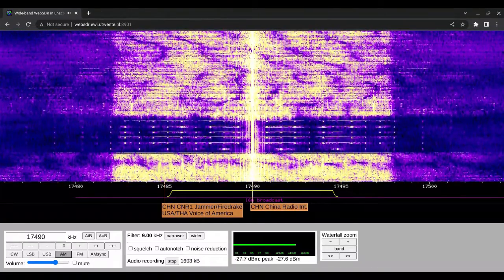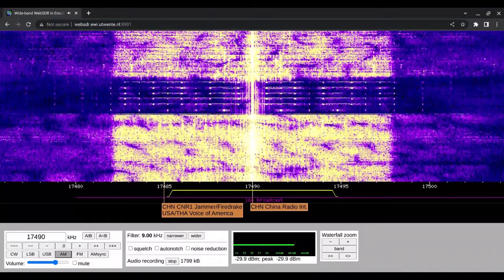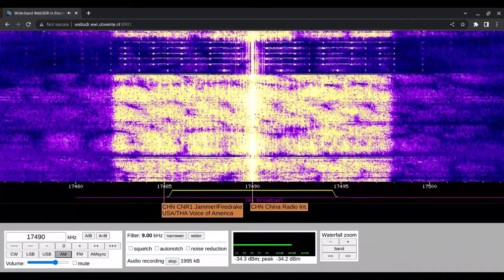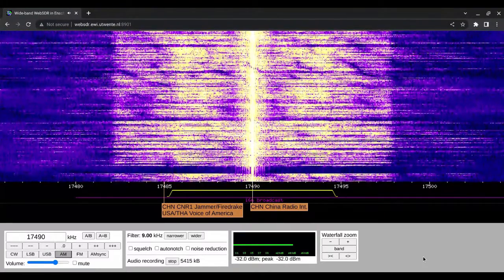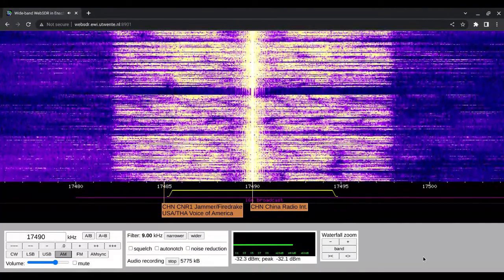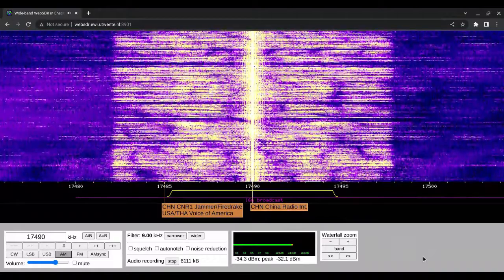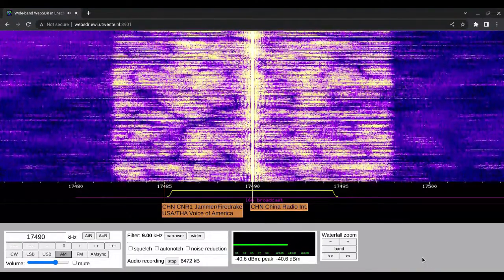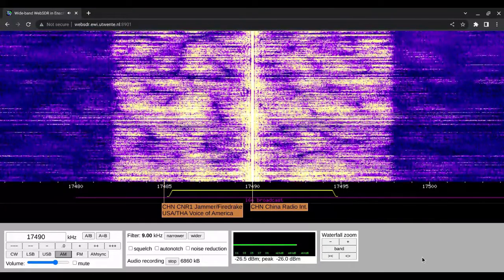China Radio International 17/11/2022 1100 UTC 17490kHz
News From China

WebSDR

Shortwave Radio